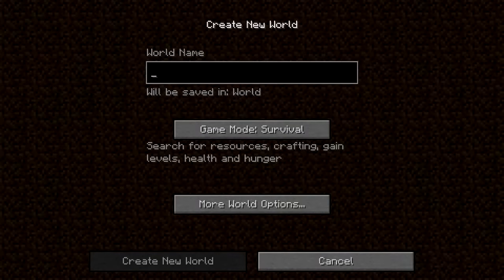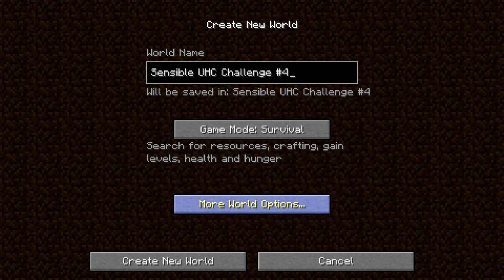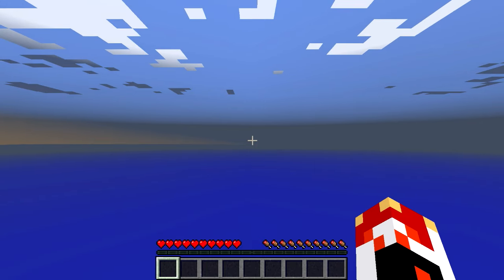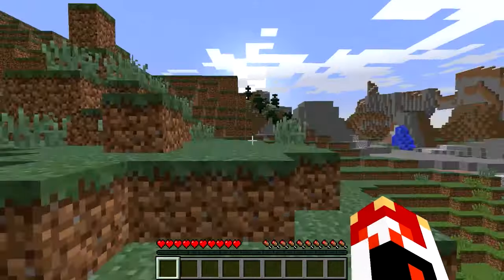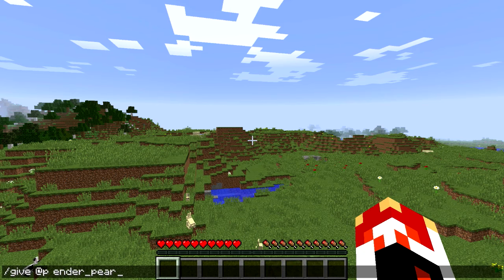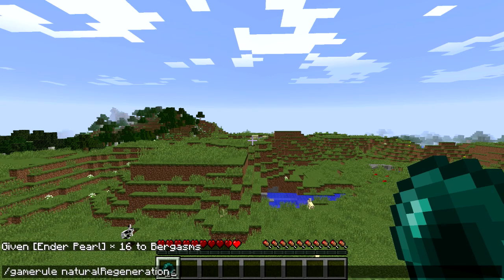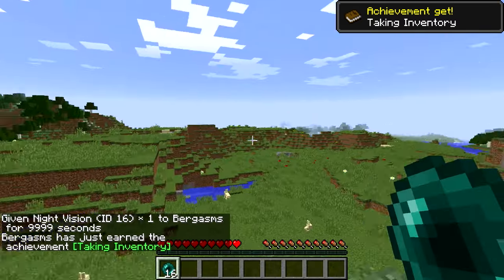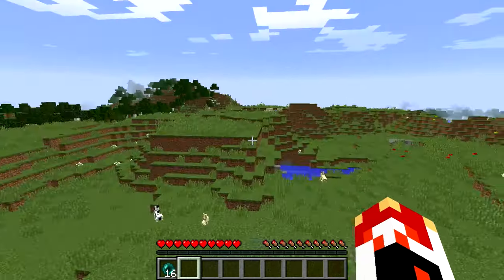Sensible UHC Challenge #4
The goal is simple. Kill the dragon.

- Use the seed SensibleUHC4
- give yourself 16 enderpearls. /give @p ender_pearl 16
- turn on night vision /effect @p 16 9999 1 true

for any death, if you return to collect your gear, if you take less than five minutes then add the difference to your final time (eg, if you take 2 minutes, add 3 minutes to your final time). If you elect to not go and collect your gear, add 5 minutes. If you take longer than 5 minutes no penalty applies.

have fun :)